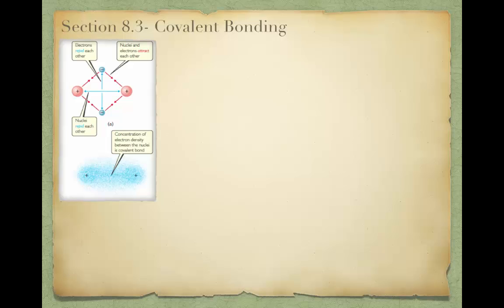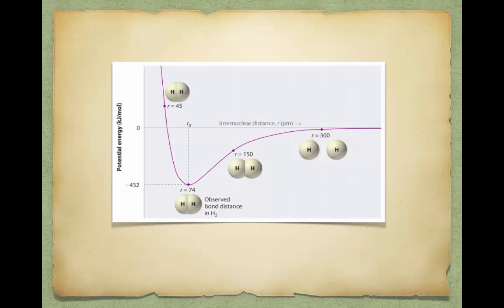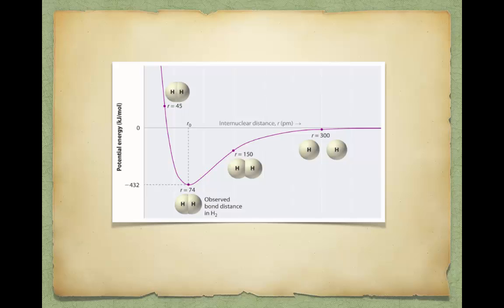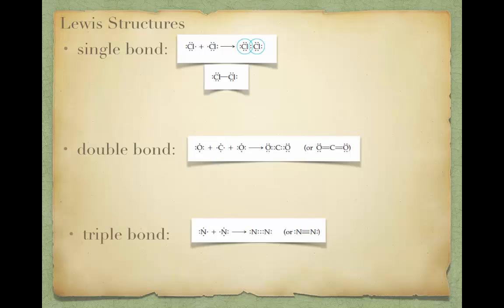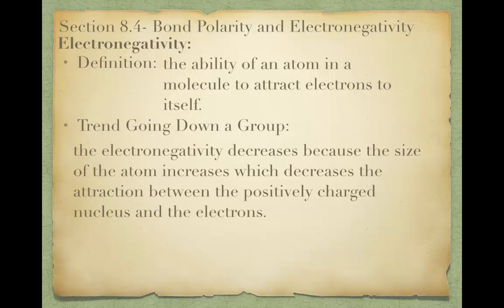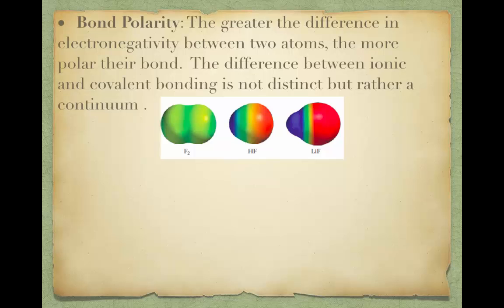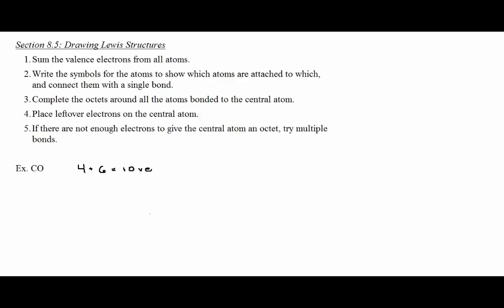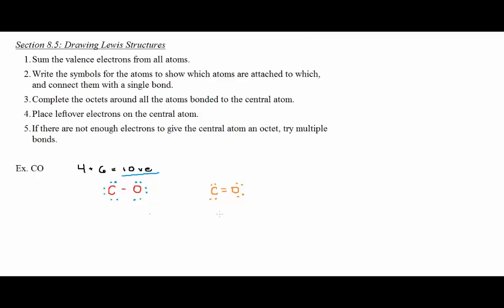AP Chem Video Unit 4- Section 8.3, 8.4, and 8.5